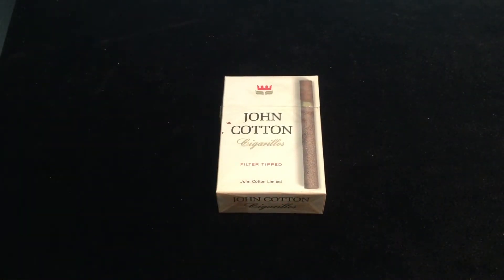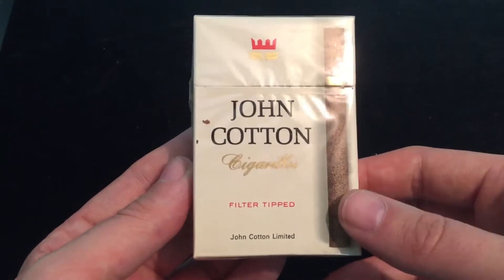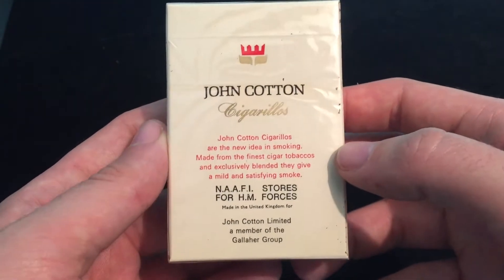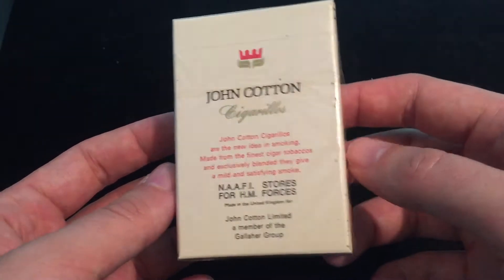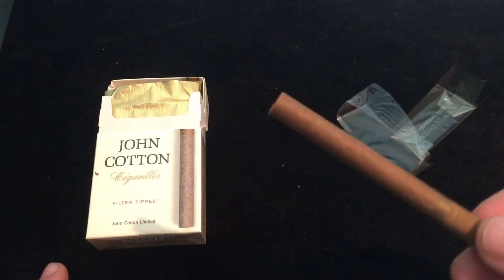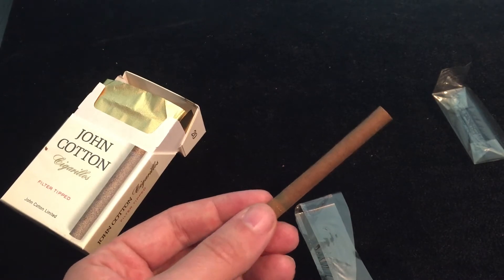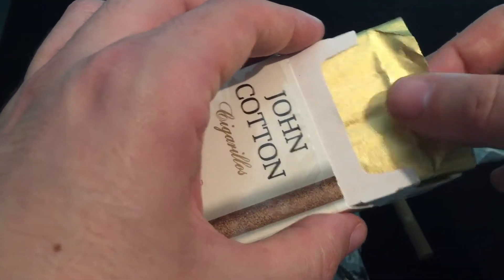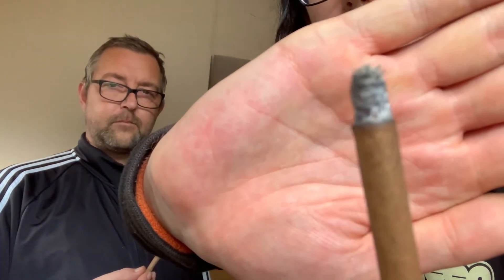Opening and Smoking Old Cigarettes: 1960's John Cotton Cigarillos : By NAAFI for H.M Forces.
Opening a still sealed packet of Cigarillos from the 1960's.
Possibly from a ration pack but these were distributed to soldiers in H.M Forces during the 60's.